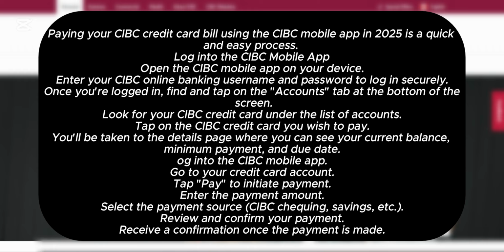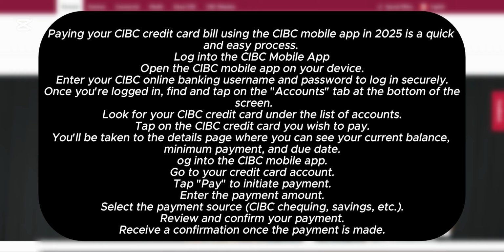HOW TO PAY CREDIT CARD BILL IN CIBC MOBILE APP 2025 (FULL GUIDE)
In this detailed guide, we show you how to easily pay your credit card bill using the CIBC Mobile App in 2025. Whether you're making a one-time payment, setting up automatic payments, or managing multiple credit cards, this step-by-step tutorial will help you navigate the app with ease. Learn how to link your CIBC credit card, check your balance, and make payments securely and quickly through the CIBC Mobile App.

We’ll cover how to choose between making a minimum payment, paying your balance in full, or paying any specific amount. Plus, we’ll explain how to review your payment history, set up payment reminders, and avoid missing due dates. This guide ensures that you stay on top of your payments and manage your CIBC credit card effortlessly in 2025.

Keywords & Search Terms:

How to pay credit card bill CIBC mobile app 2025

time stamp
0:00 - intro
0:03 - HOW TO PAY CREDIT CARD BILL IN CIBC MOBILE APP 2025